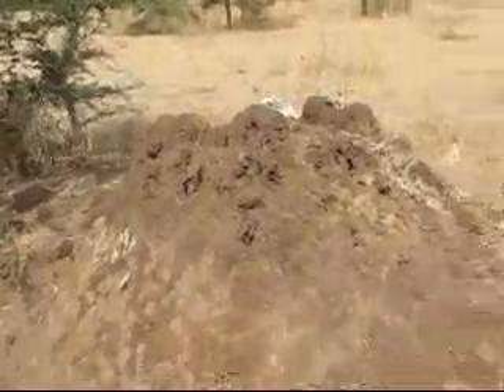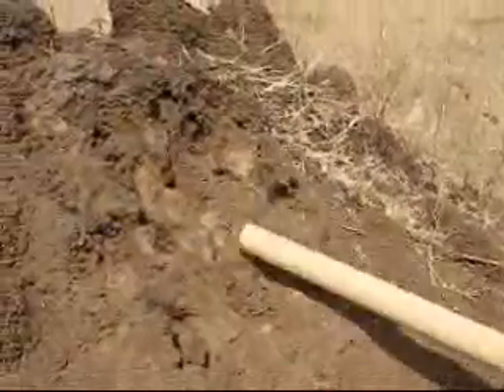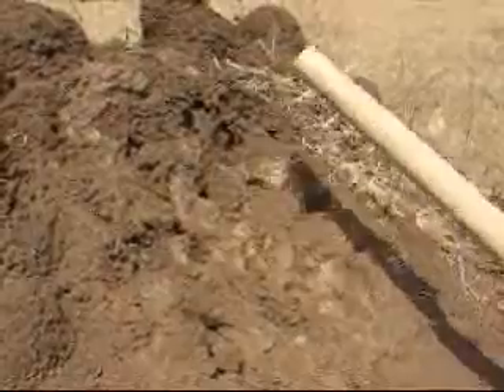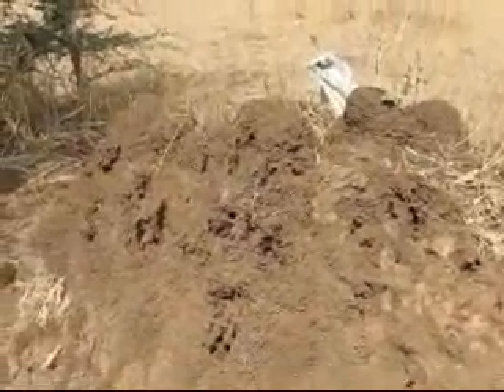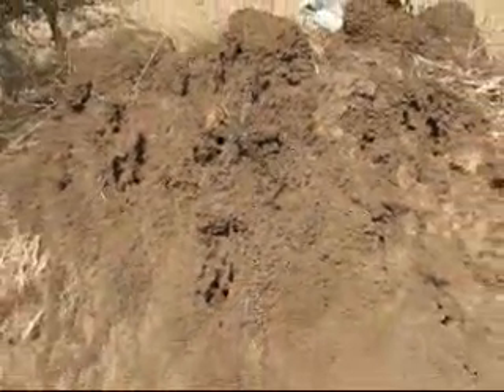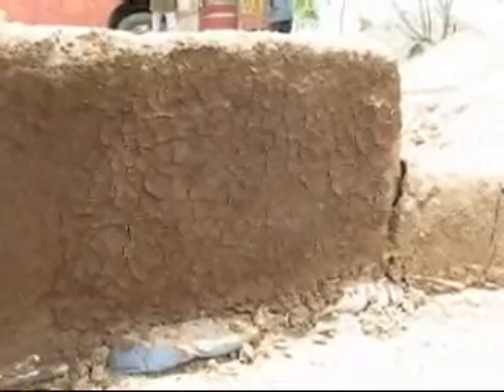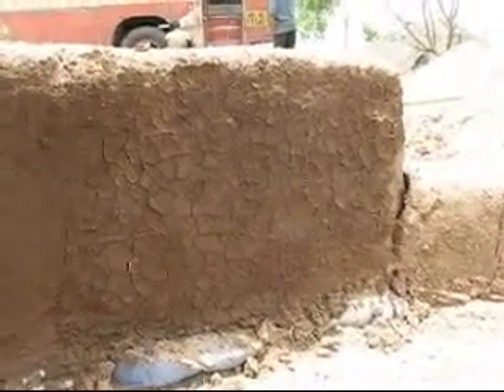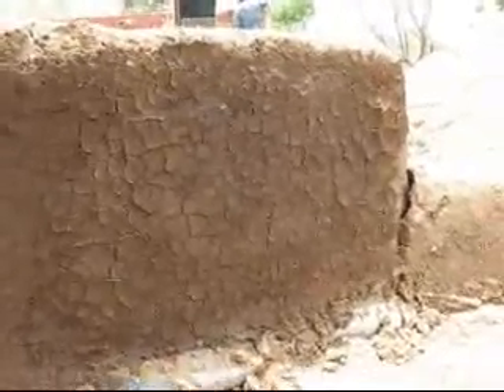termite plaster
first of all, all apologies to the entire termite colony which was forced to participate in an exercise which could be termed as completely unethical by most standards. I only wished to observe the properties of termite graded+ stabilised soil and its application in human shelter.